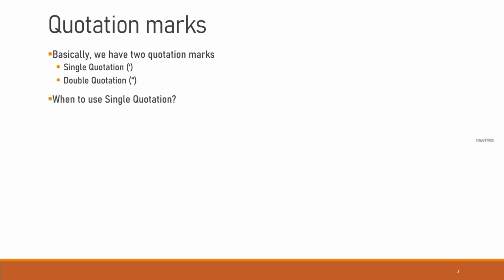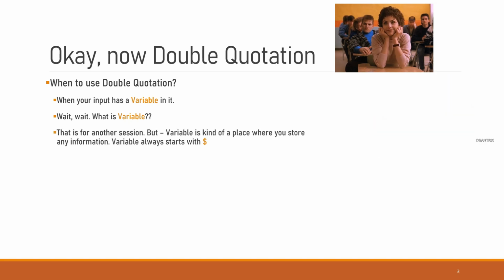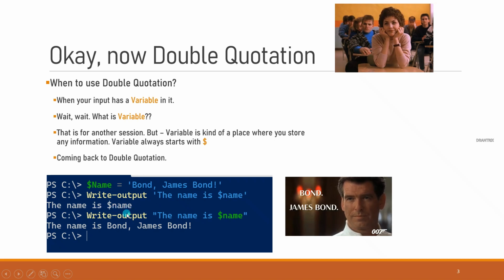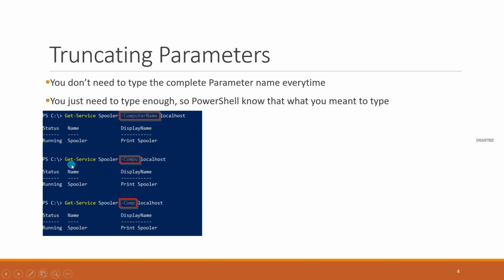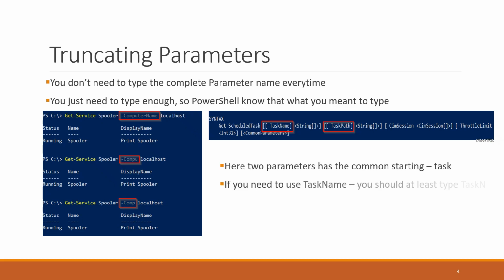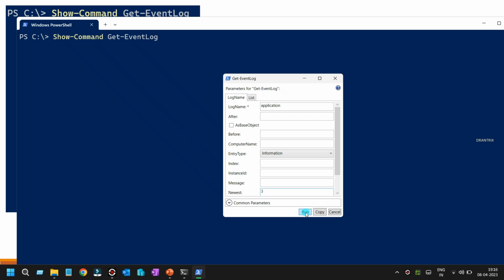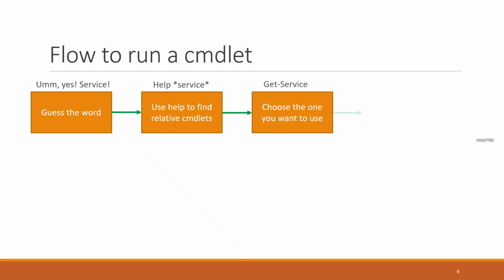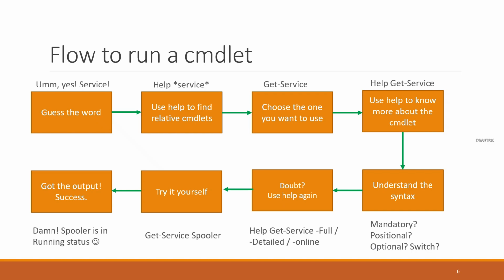4. Learn How to Run PowerShell Commands Like a Pro!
Welcome back!
This video talks about the following:
1. Using Quotation Marks (single and double)
2. Truncating Parameters
3. Using additional help system through GUI (Show-Command)
4. Flow of running a command